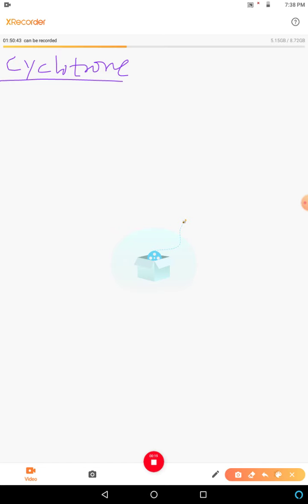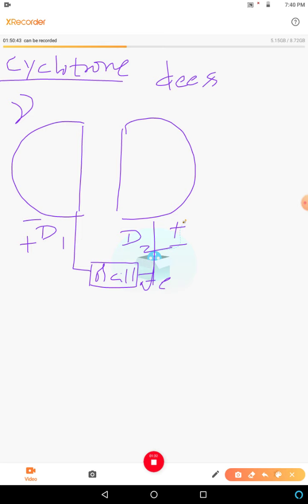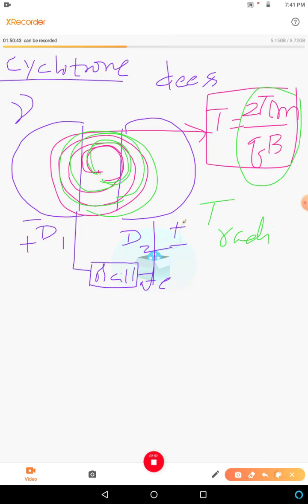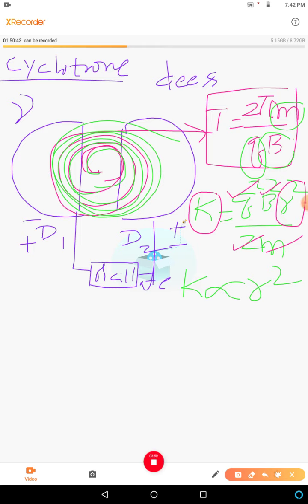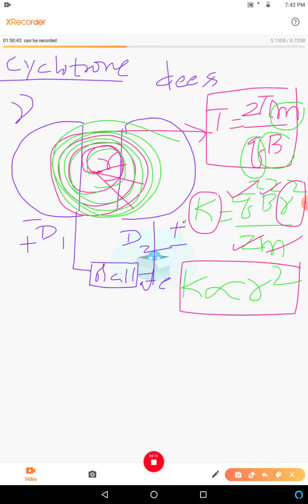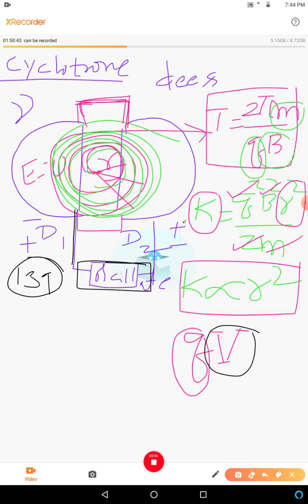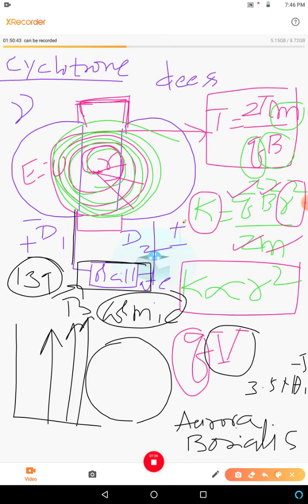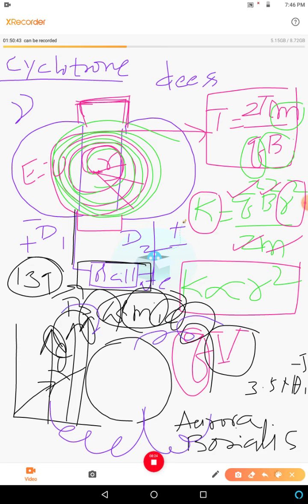phy.2pu.cha4. video9.Aurora boreallis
Aurora